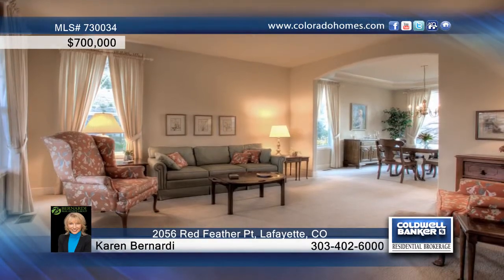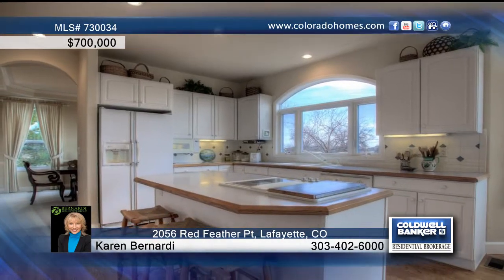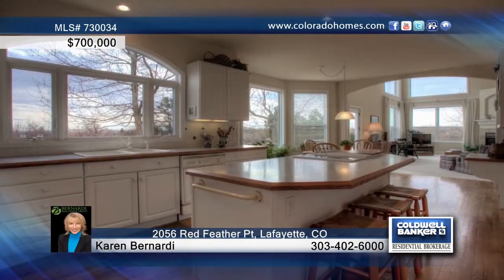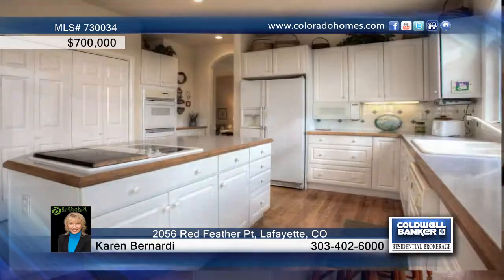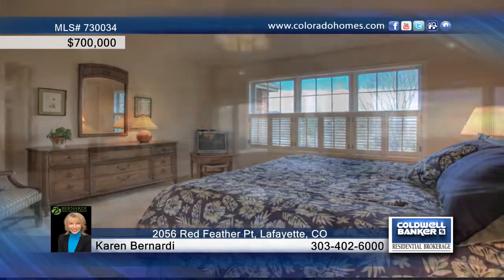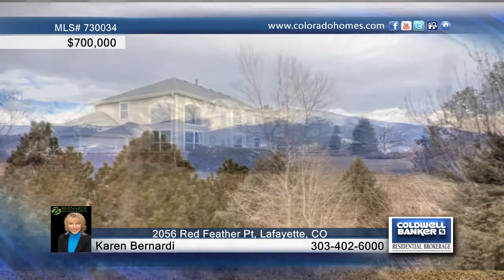2056 Red Feather Pt Lafayette, CO Homes for Sale | coloradohomes.com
2056 Red Feather Pt, Lafayette, CO
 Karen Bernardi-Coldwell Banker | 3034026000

Beautiful home in Indian Peaks. This home abuts Dominico Farm and is the best lot in the Cul-de-sac. A large backyard with a deck and views of Waneka Lake and the mountains. The interior includes a very well maintained and immaculate interior with an open and bright kitchen and bay window, a formal dining and living room, large master bedroom with views and a huge walk-in closet. The master bathroom has a large 5 piece Jacuzzi tub. Windows are all new in this home. Lots of light!